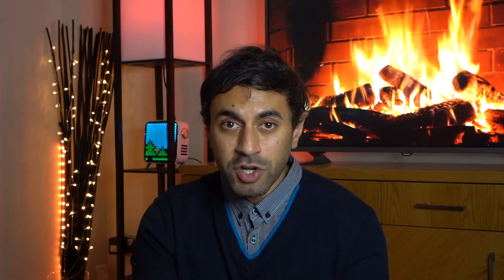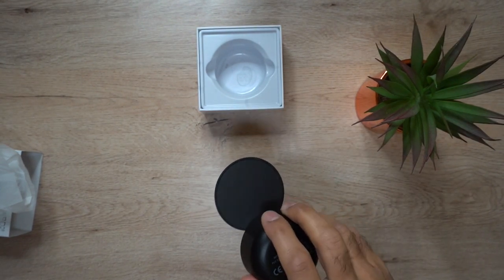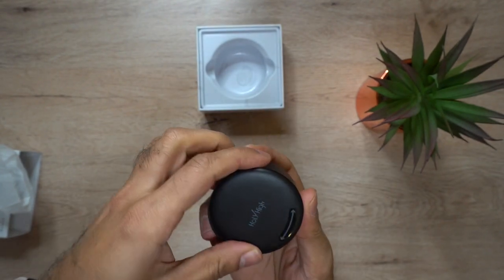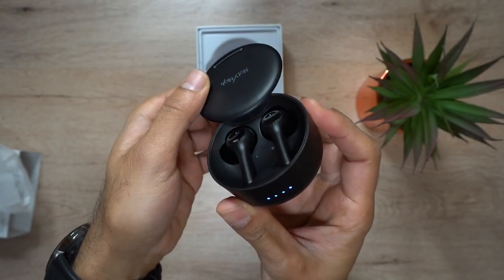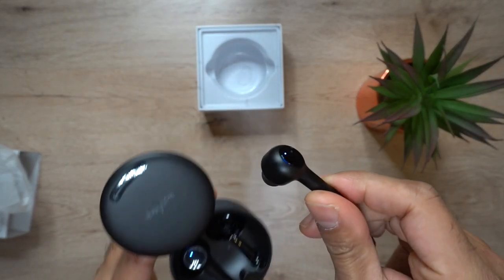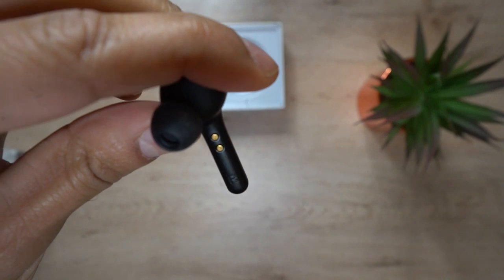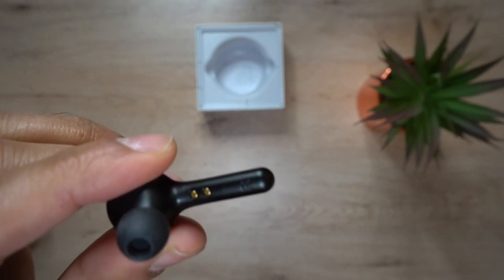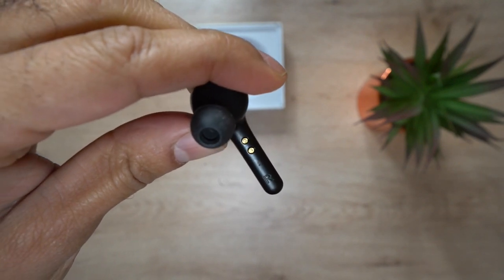The 40 Hour Noise-Cancelling Wireless Heaphones! (HolyHigh V10 Review)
These are the 40 Hour True Wireless Headphones with Noice Cancelling capability and a very ergonomic design in Gloss Black. These are the HolyHigh V10 Headphones.

Amazon UK